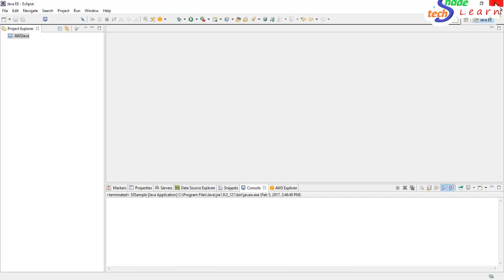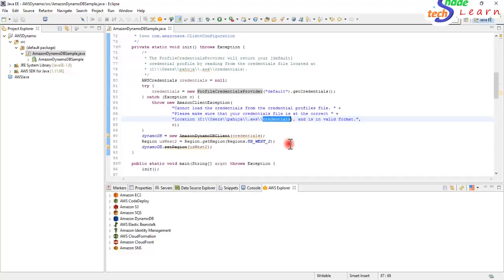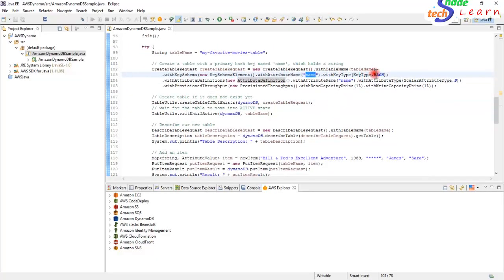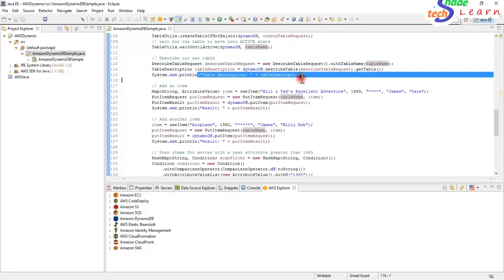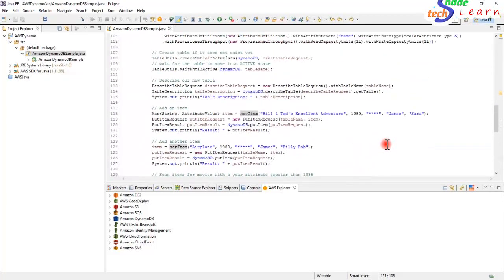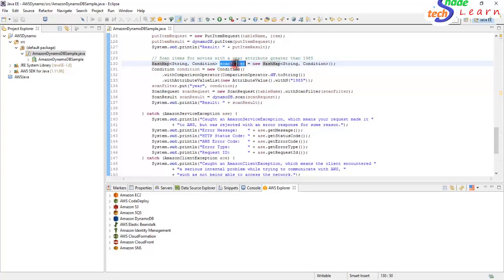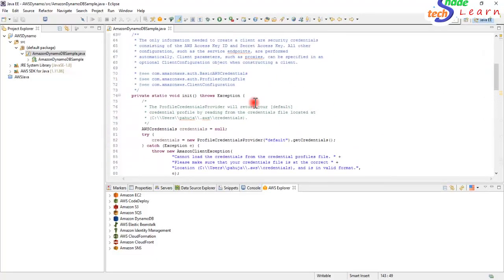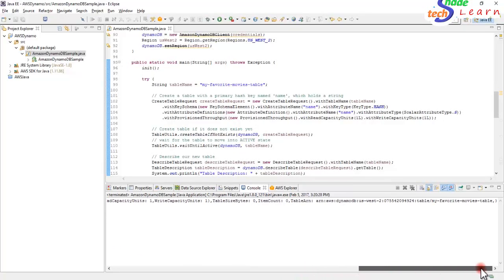18 Dynamo DB Java API new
In this video we'll how we can create dynamoDB programmatically with the help of Java program, we'll create simple program which will create dynamoDB and then add some records into DB.